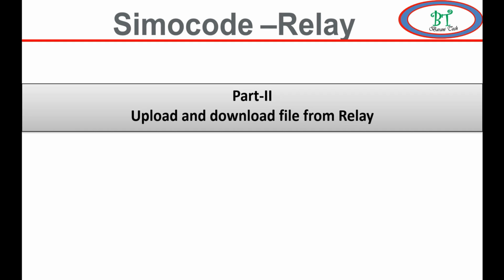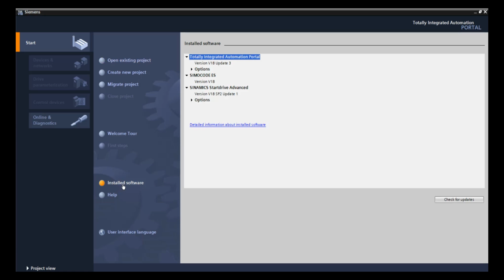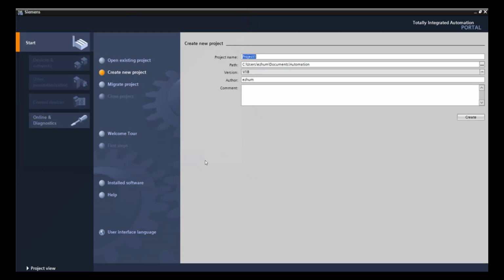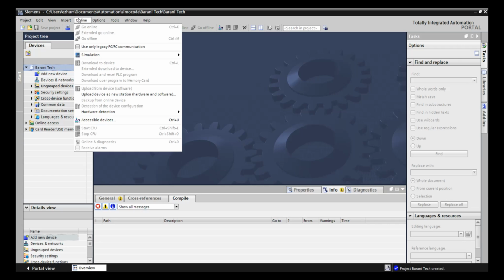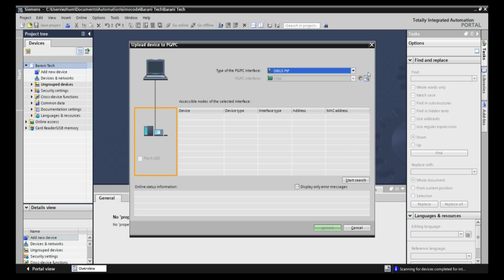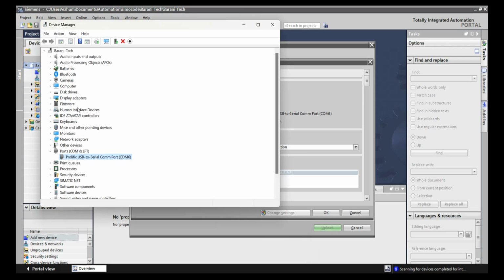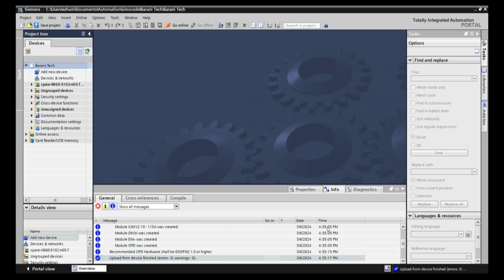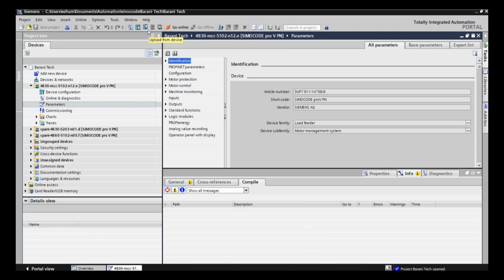HOW TO CONNECTED SIMOCODE WITH TIA PORTAL SOFTWARE | UPLOAD & DOWNLOAD FILE FROM SIMOCODE RELAY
HOW TO INSTALL TIA PORTAL SOFTWARE FOR SIMOCODE RELAY COMMUNCIATION

IN THIS SECETION CLEARLY EXPLANINED ABOUT SIMOCODE RELAY CONNECTION WITH TIA PORTAL SOFTWARE .
AND ALSO HOW TO TAKE FILE FROM RELAY AND SEND FILE TO RELAY.